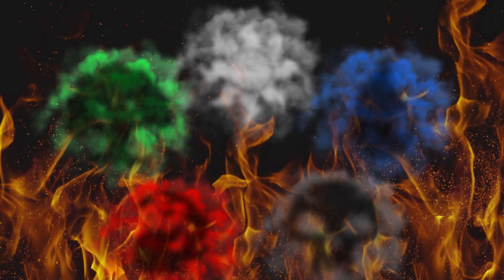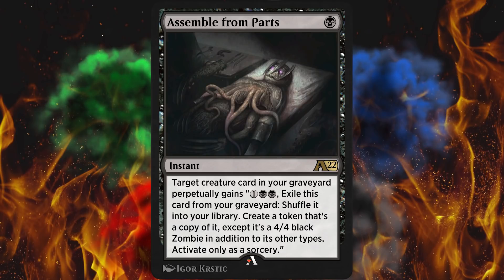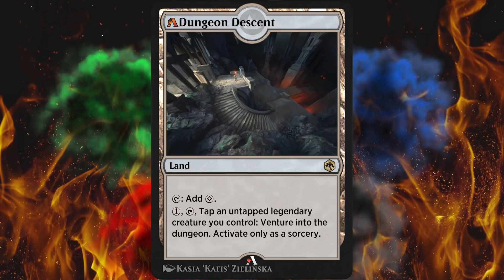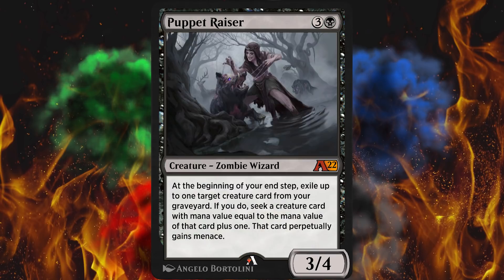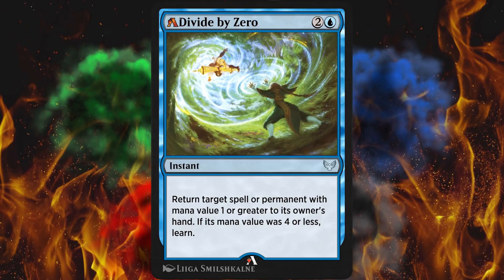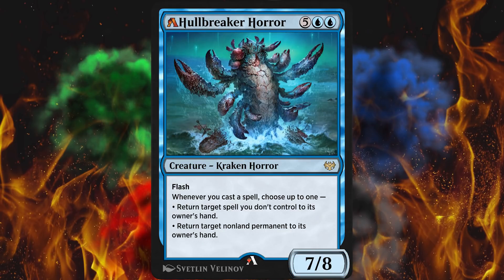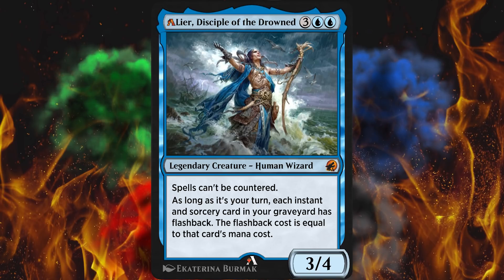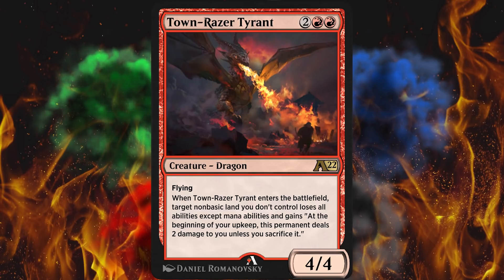WOTC "Re-Balances" 18 Cards in Alchemy + More!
They weren't kidding when they said that the rebalance was going to be significant, subtle, and reactive, not to mention rapid. Let's break down the changes.